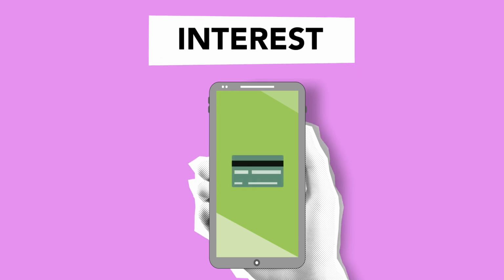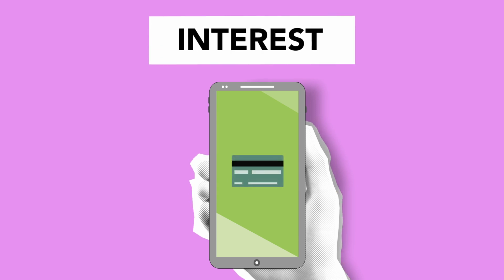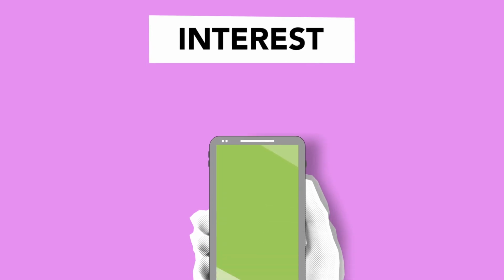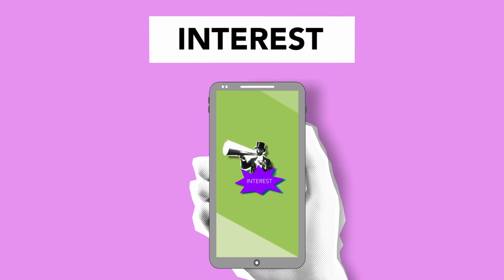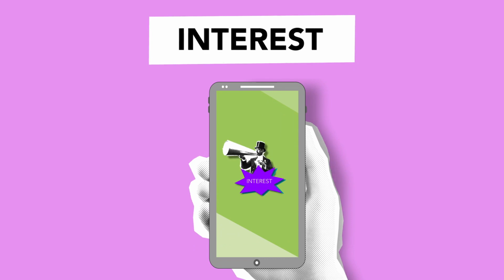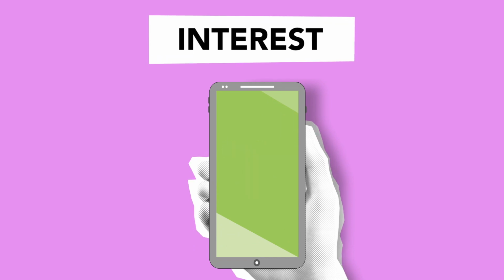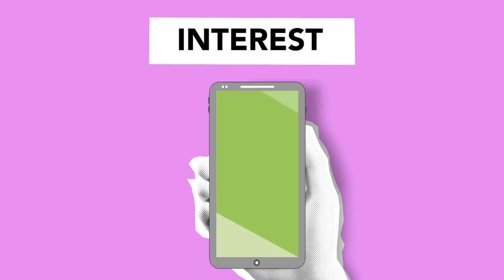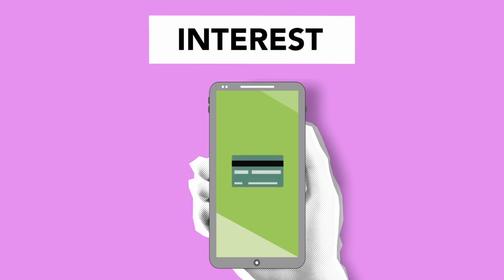How Compound Interest Turns $200/Month into $1 Million (The Real Math)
$200 a month doesn't sound like life-changing money. But compound interest doesn't care about your starting number — it cares about time. In this video I show you the actual math of how $200/month at 8% annual return grows over 10, 20, 30, and 40 years, why starting at 25 vs 35 makes a 3-4x difference in your final balance, exactly where to put the money so the compounding is tax-free, and why the same force that builds wealth destroys it when you're carrying high-interest debt.

📌 Chapters:
0:00 — $200/Month Doesn't Sound Like a Million Dollars
1:00 — What Compound Interest Actually Is
2:45 — The Real Math: $200/Month at 8% Over Time
5:00 — Why Starting at 25 vs 35 Makes a Massive Difference
7:30 — Where to Put Your $200 (The Right Account)
9:30 — Common Misconceptions About Compound Interest
11:00 — The Flip Side: Debt Works the Same Way
13:00 — How to Start This Week
14:15 — Recap

• Roth IRA vs Traditional IRA: Which One Wins?
• 5 Apps That Actually Help You Save Money (Not Just Track It)
• Index Funds Explained Like You're 12

⚡ Math mentioned:
• $200/month × 40 years × 8% = ~$700K–$1M+
• Starting at 25 vs 35: ~3–4x difference in final balance
• Best account: Roth IRA at Fidelity/Vanguard/Schwab (zero-fee index fund)

This channel is for people in their 20s and 30s who want real personal finance — no jargon, no get-rich-quick schemes, just math and clear steps.

🤖 AI-assisted content